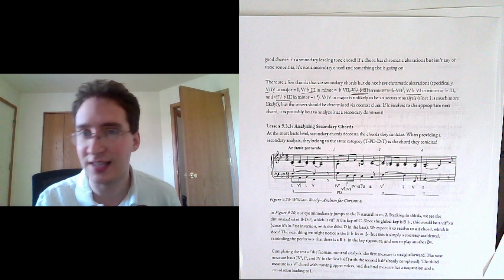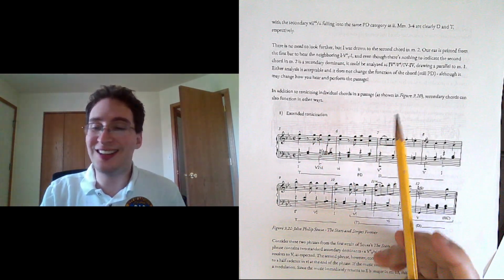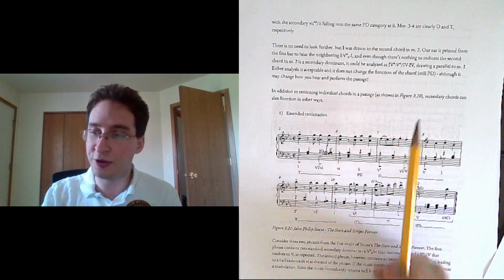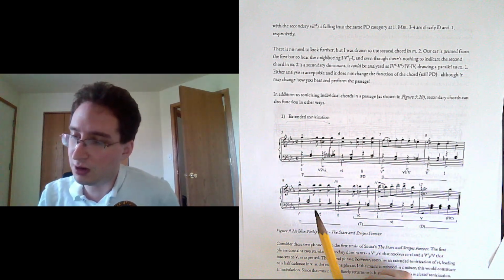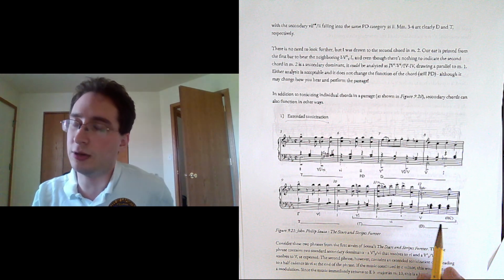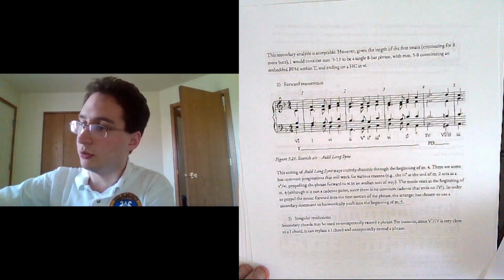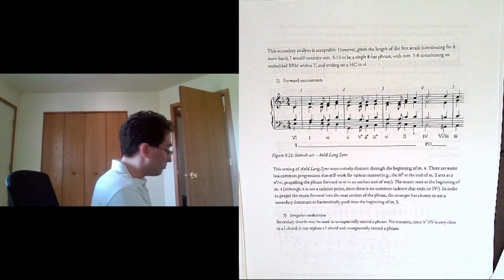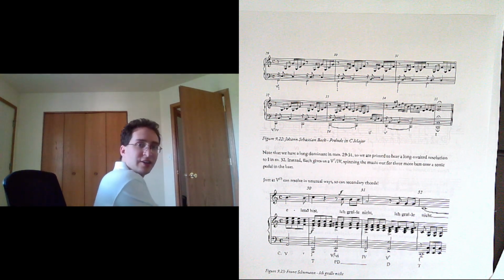Lesson 9.3.3: Analyzing Secondary Chords